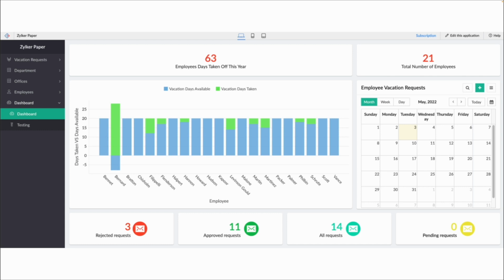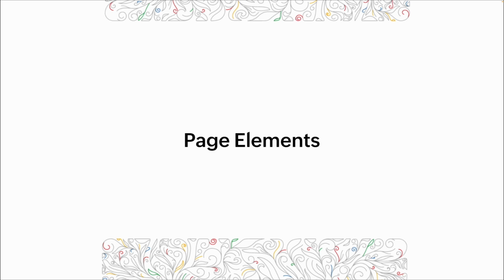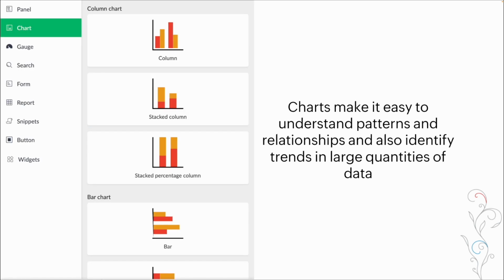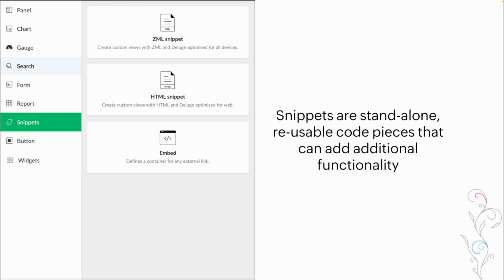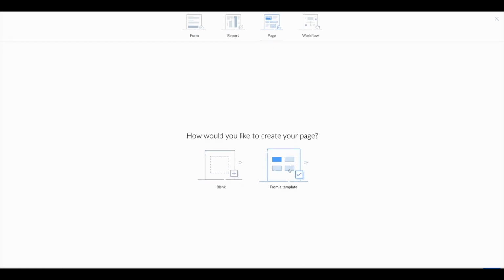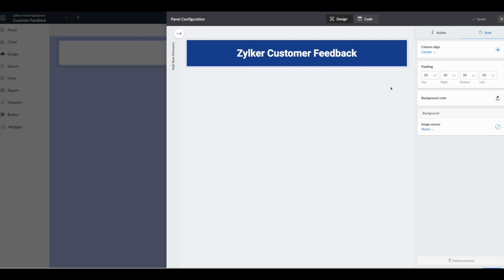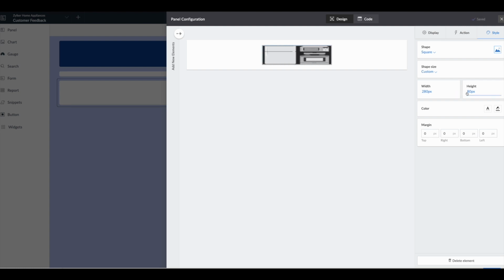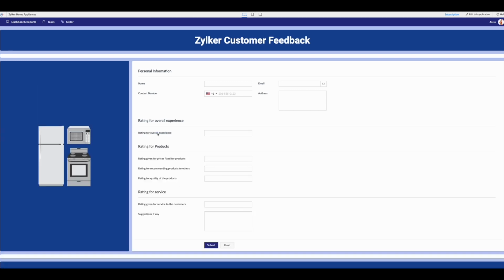Creating Pages | Zoho Creator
Pages display vibrant-looking data, customized using HTML and ZML tags, Deluge scripts, and other built-in elements, where data refers to the data stored in the application. This video will walk you through the basics of building a page in Zoho Creator.